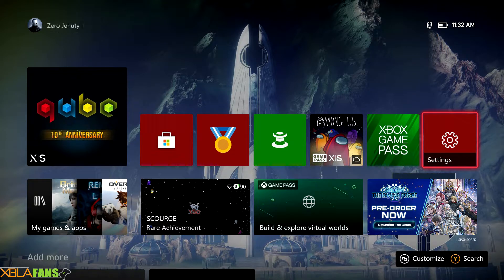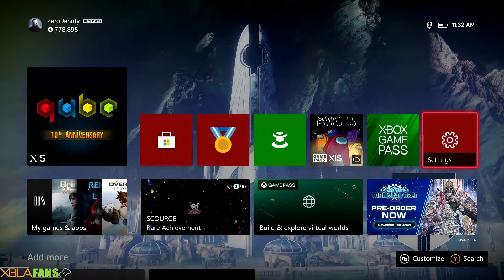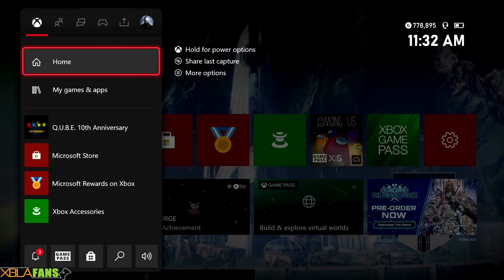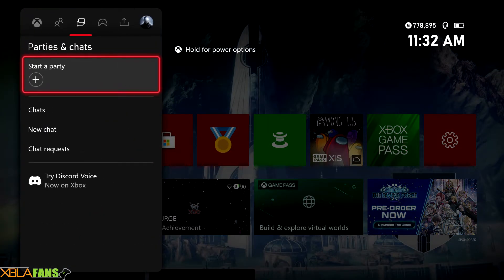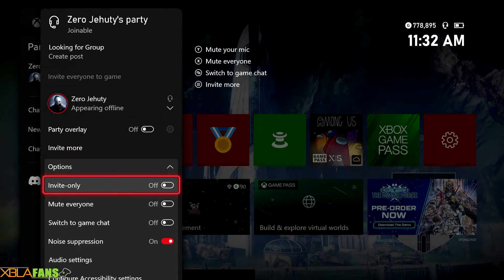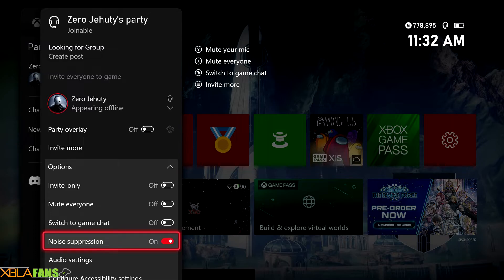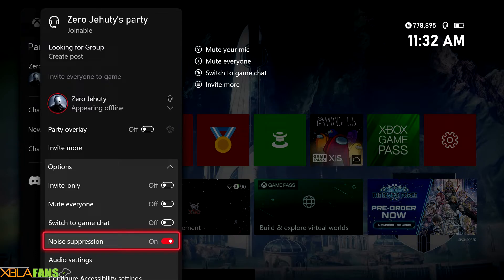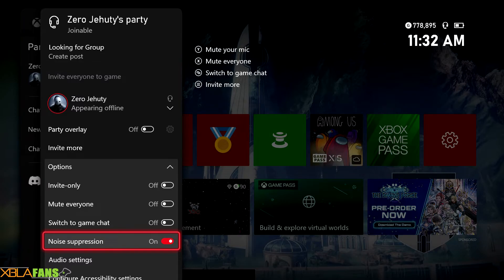How to Enable and Disable Noise Suppression on Xbox!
You can not always control the sound in your play space! Join Zero as he talks about noise suppression and how to turn it off and on!